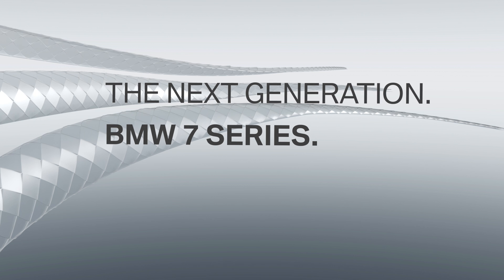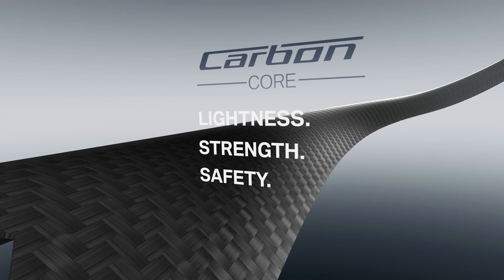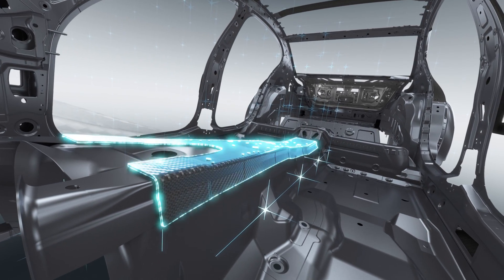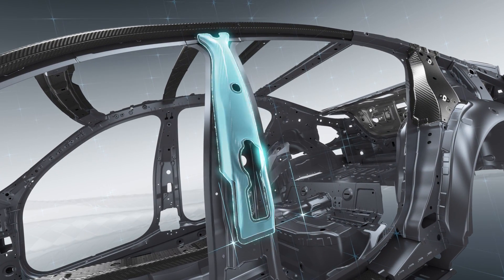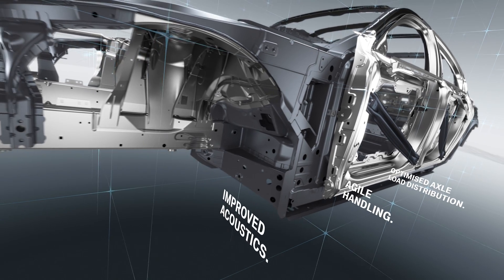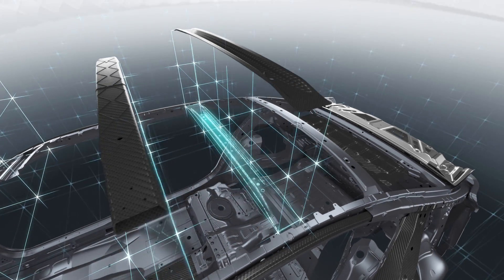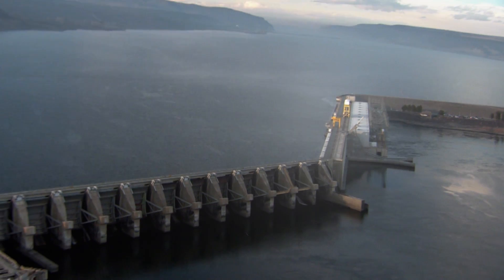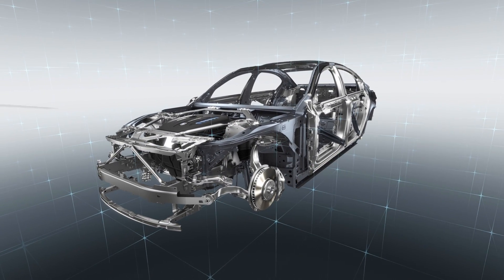Next generation BMW 7 Series - Lightweight Construction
Using an all-new EfficientLightweigh chassis, which uses an extensive amount of CFRP (Carbon Fiber Reinforced Plastic) in the passenger cell and aluminum in the chassis, the new G12 7 Series will weigh 130 kg (286 lbs) less than the previous generation.